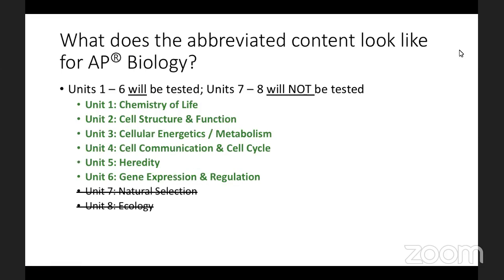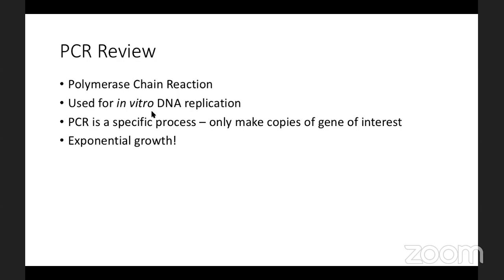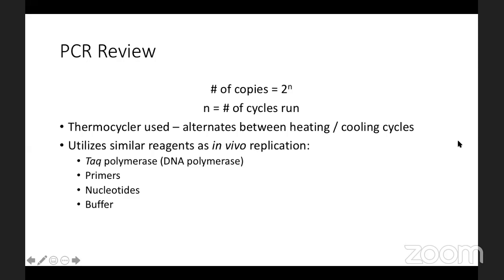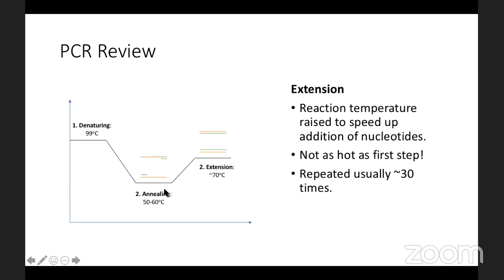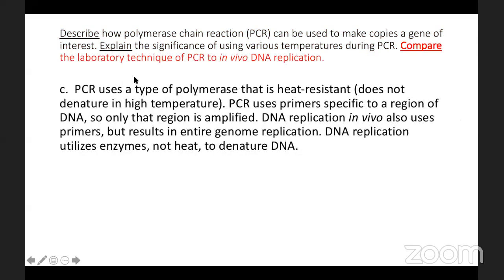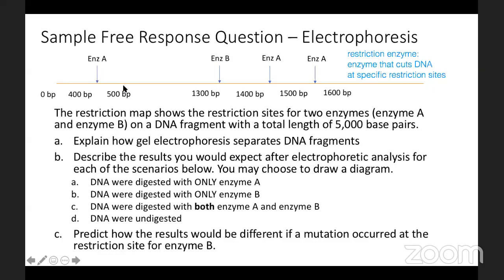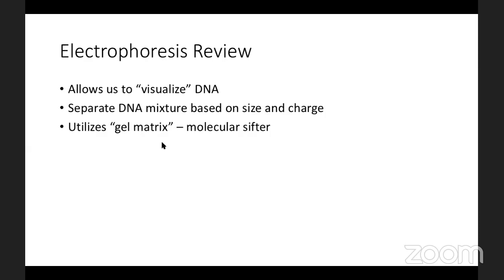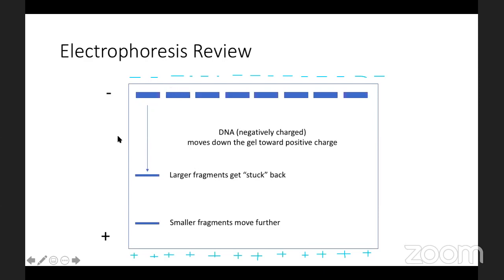DNALC AP Bio Chat, VI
The College Board has announced that this year’s AP® Biology Exam will consist only of Units 1 – 6. The DNALC seeks to help students with content from Units 5 and 6, which pertain to molecular biology and genetics.  Each week, we will hold structured AP® Bio Chats tha will consist of a Q & A portion - with questions fielded from our Instagram @dna_learning_center as well as through our live video stream chat. A second portion of our chat will consist of an opportunity to practice free response-style questions complete with explanations.

Presenter: Lina Bader, Regeneron DNA Learning Center
Audience: AP® Biology students